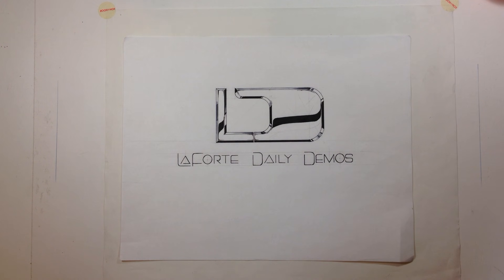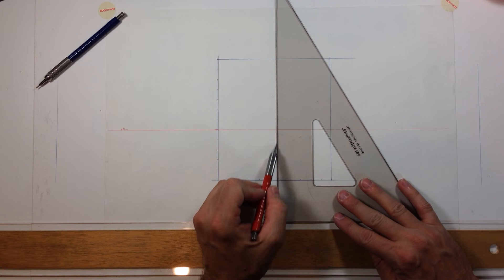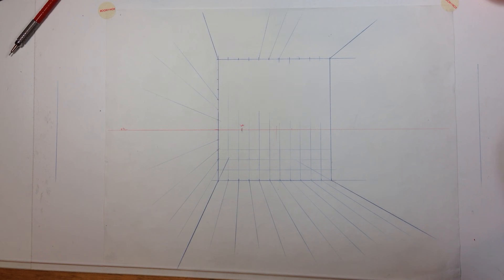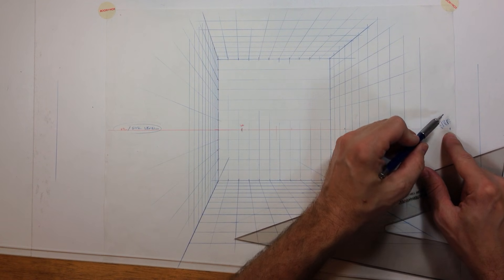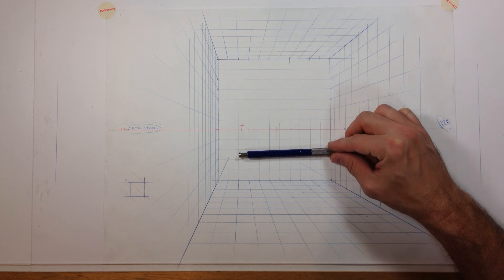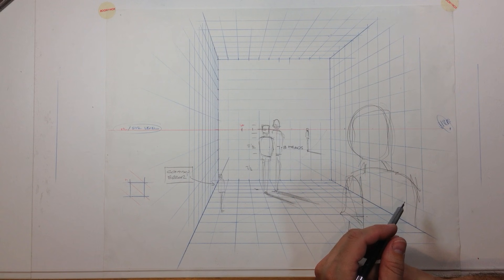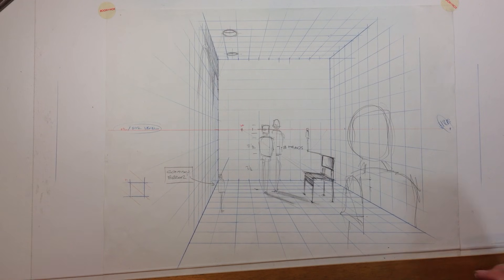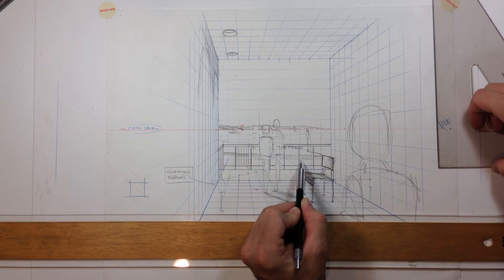1pt Perspective - Part 1 - Creating a Grid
This demo will take you through the mechanics of creating a 1-pt Perspective Grid for creating an interior space.